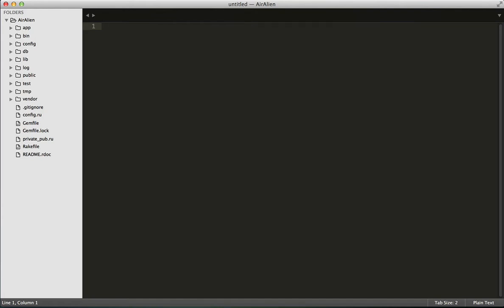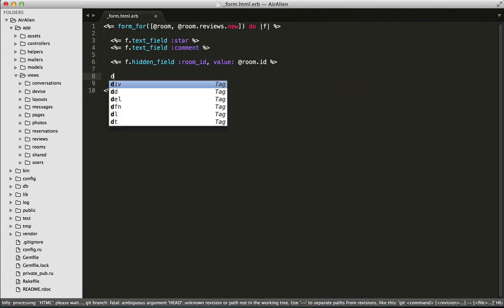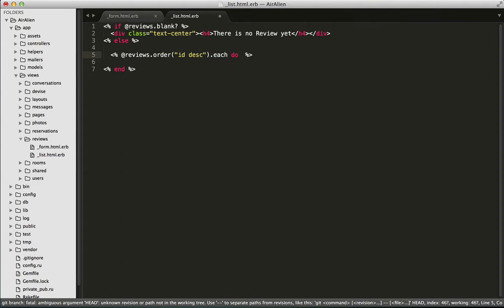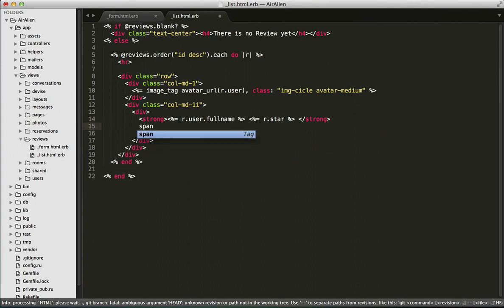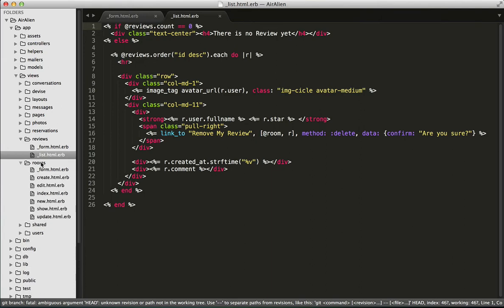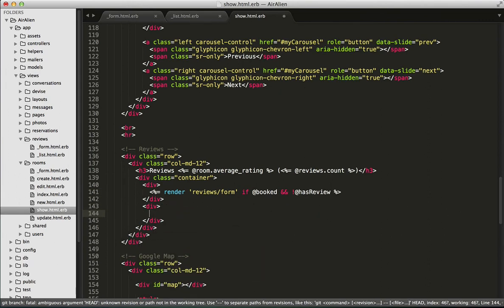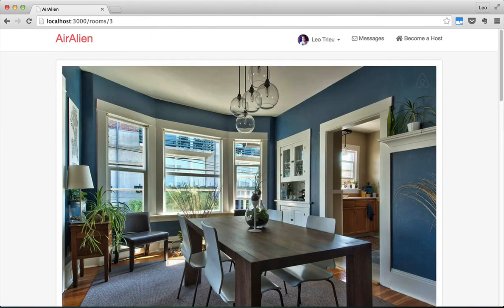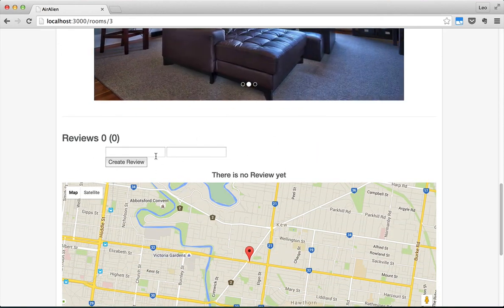Lesson 61 Review View